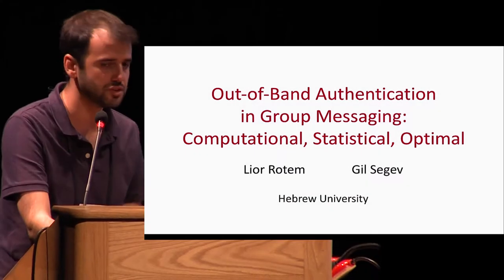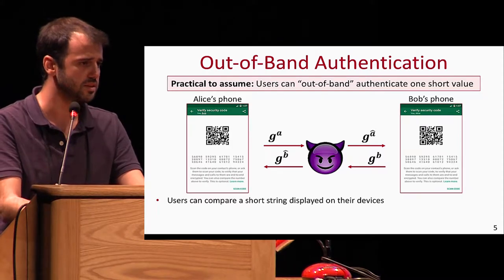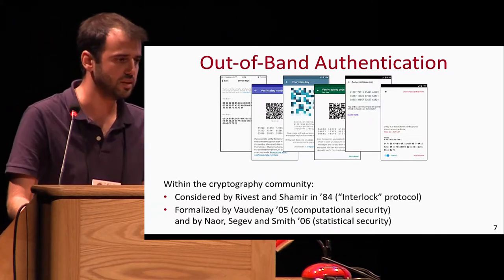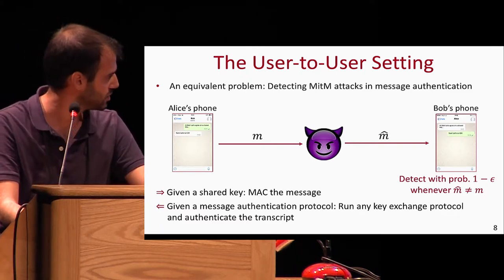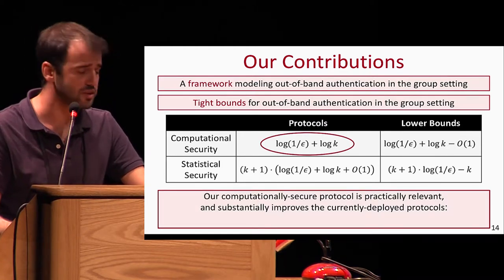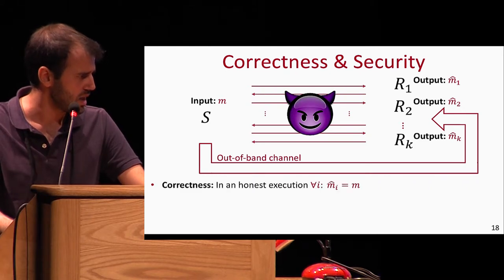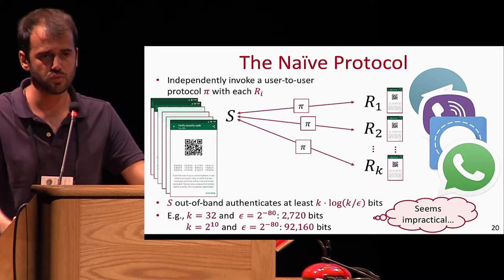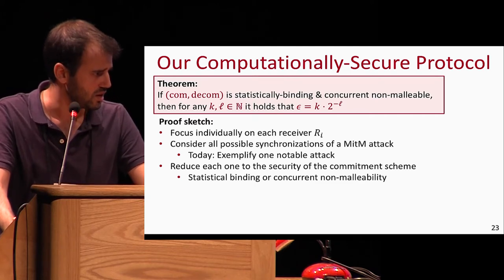Out of Band Authentication in Group Messaging Computational, Statistical, Optimal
Paper by Lior Rotem and Gil Segev, presented at Crypto 2018.